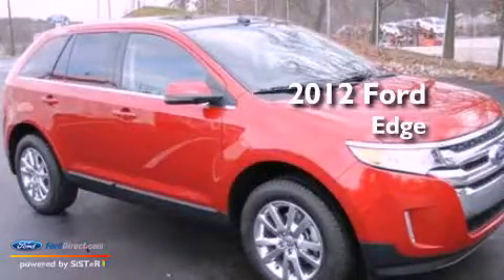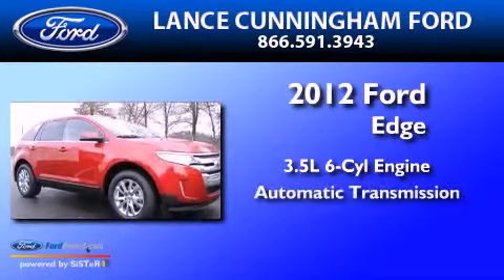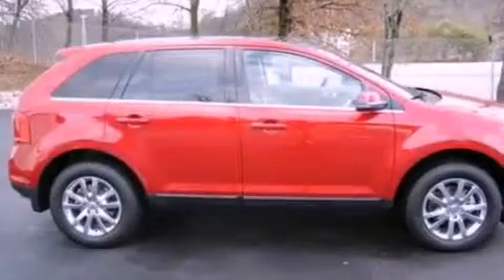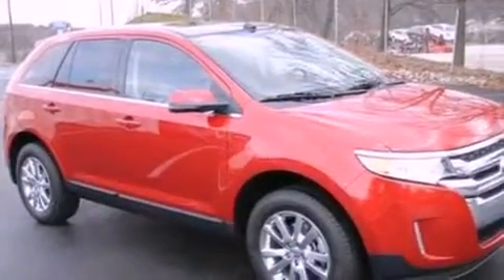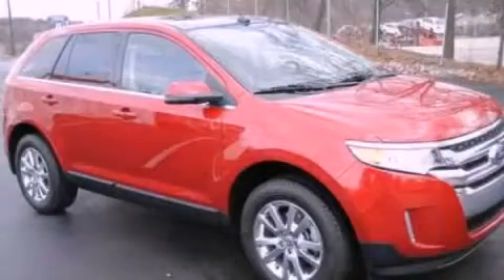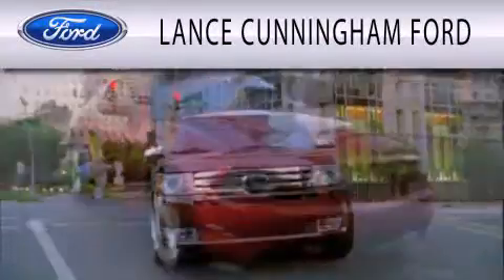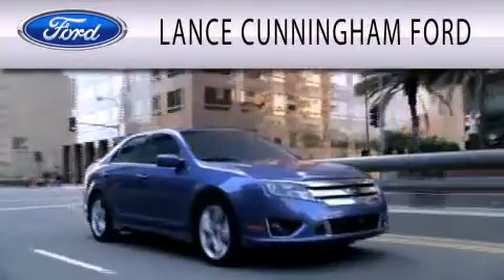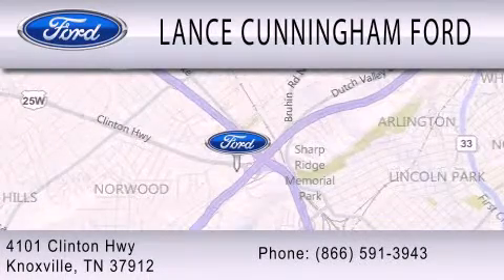2012 Ford Edge Knoxville TN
Year : 2012
 Make : Ford
 Model : Edge
 Engine : 3.5L V6 24V MPFI DOHC
 Trans . : 6-SPEED AUTOMATIC
 Exterior : CANDY RED
 Miles : 3

 Stock : 20524